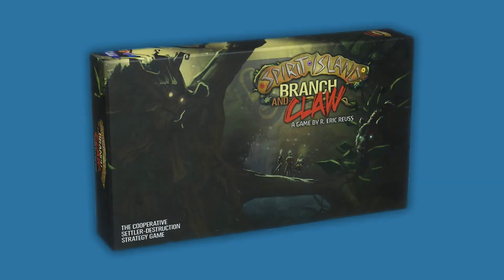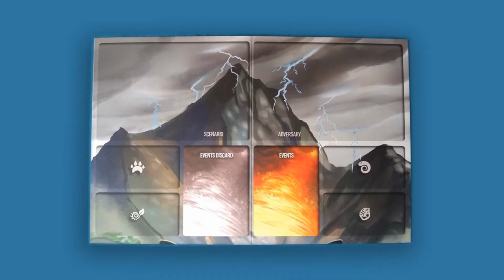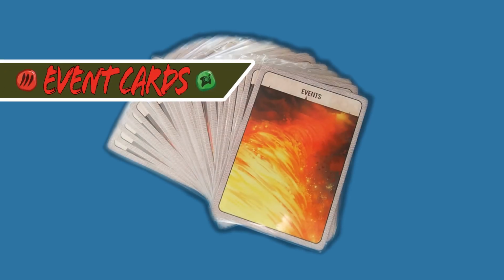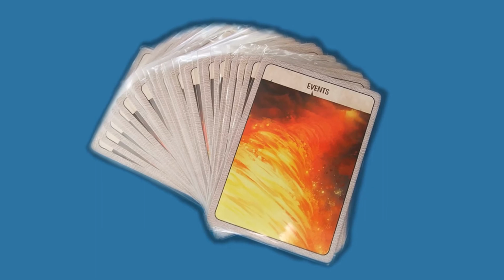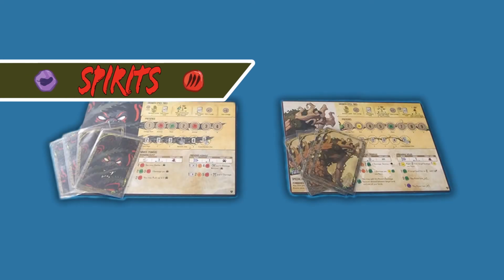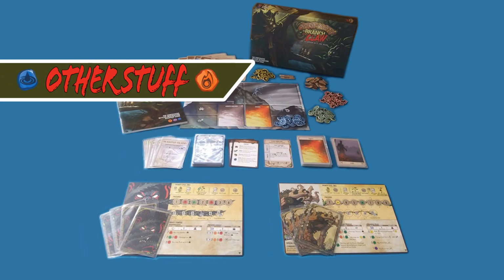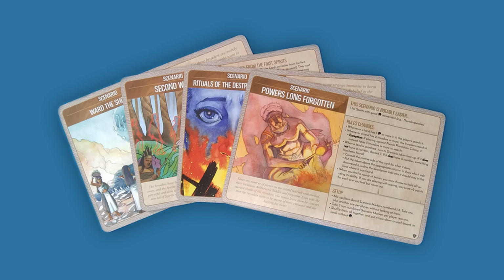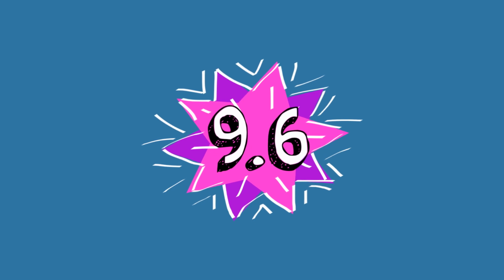Branch & Claw Review [Spirit Island Board Game Expansion]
My review of the smaller expansion for Spirit Island. My review of Jagged Earth is also in the works.